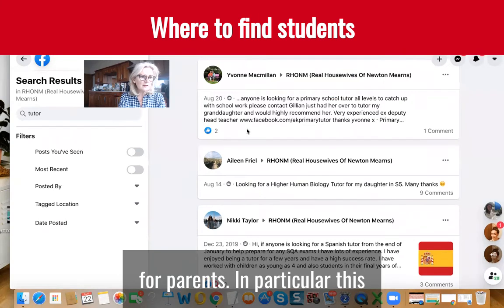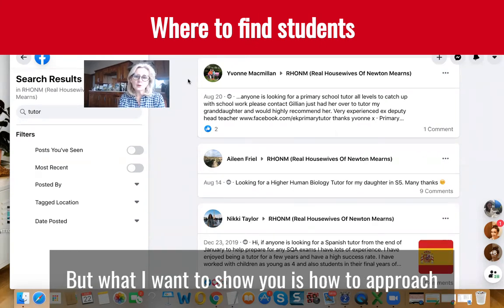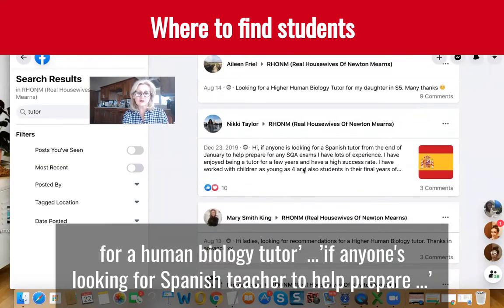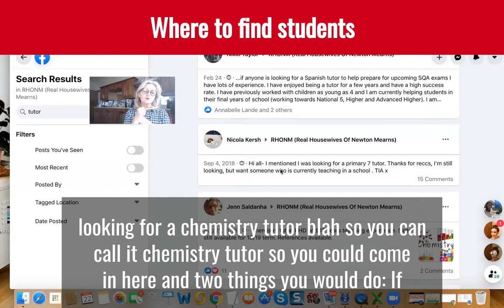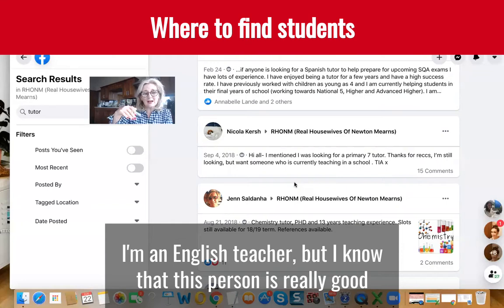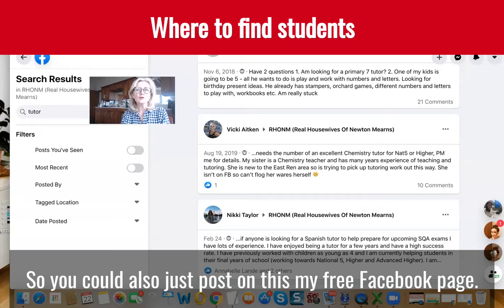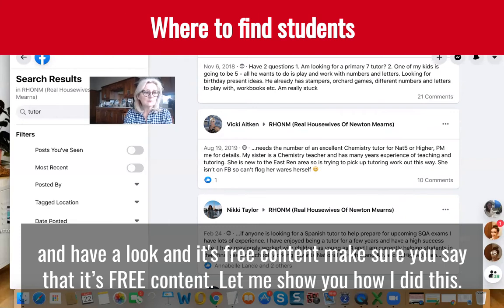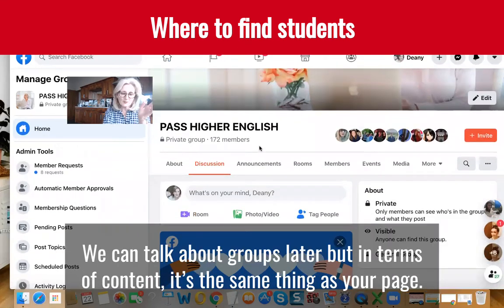Where to find students online ?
🤔HOW TO GET POTENTIAL STUDENTS TO YOUR FB PAGE ?

This is THE question , isn't it?

A Facebook Page is the start not the end !

Lots of online  tutors  think their work is done once they set up a website and or a Facebook Page . Then ...

😱Tumbleweed

I hear this  all the time:

*It's not working

*Facebook isn't where my audience is

* It felt too good to be true anyway!

🔍When I explore what they're doing  to get traffic, eyes on their page it turns out they're doing very little

Setting up a FB page  is only the start

🚀🍭Watch this to see what you can do to have potential students beating  a path to your FB Page